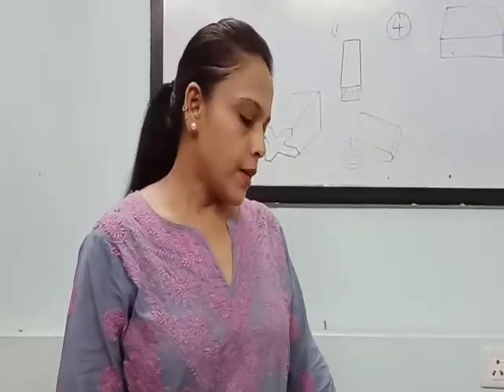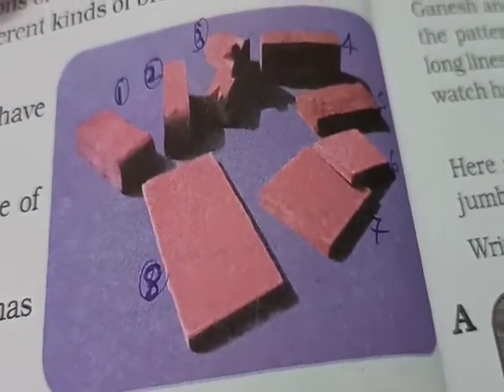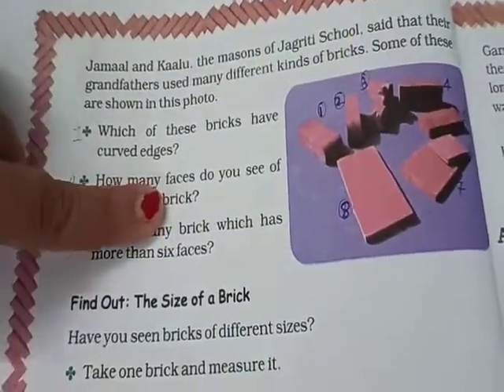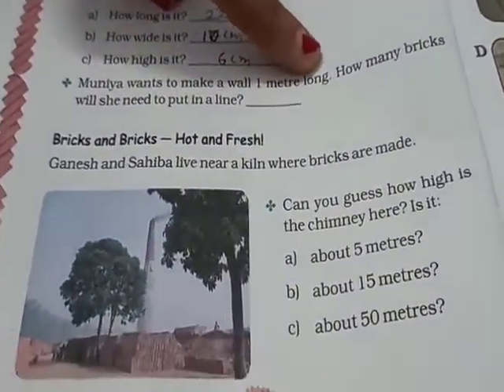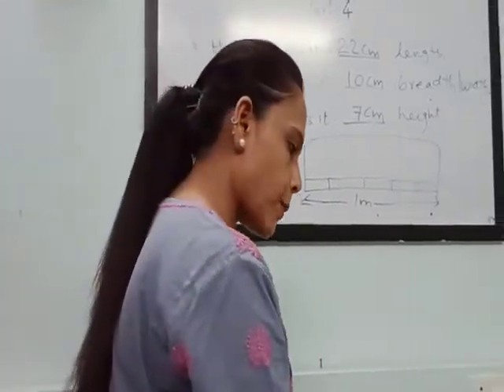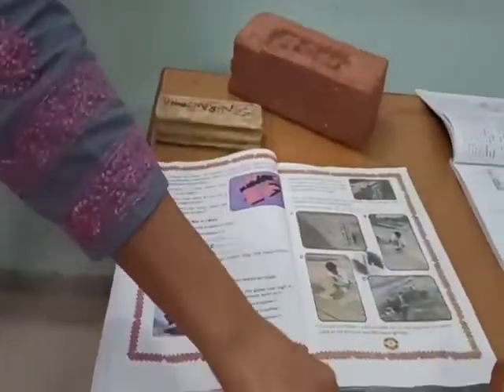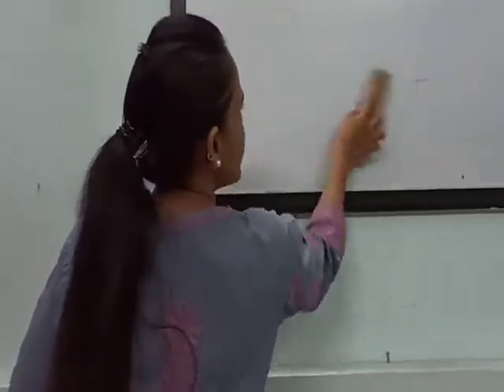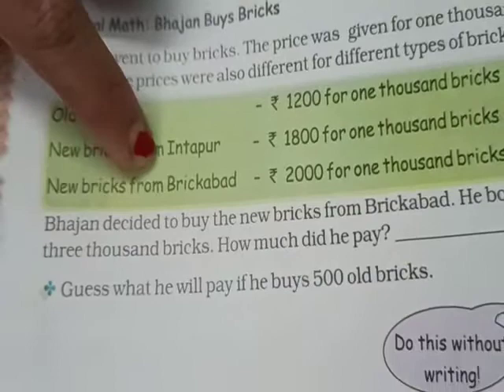252. Std-4,Mathematics,Chapter-1,Part-4 |Vidyut Board Vidyalaya | BHAGYESH THAKKAR